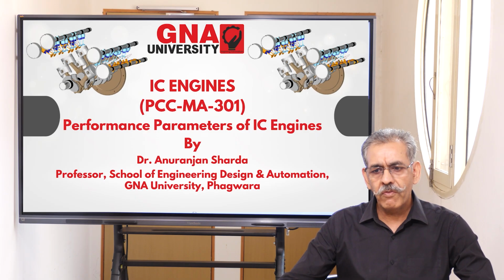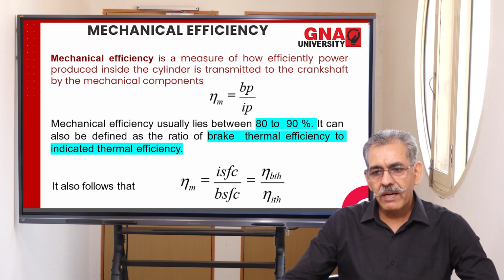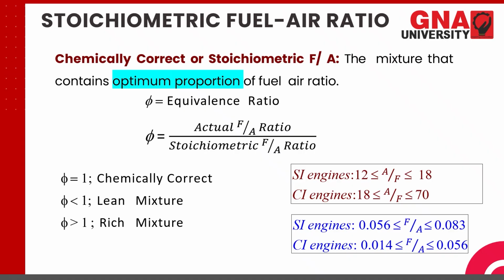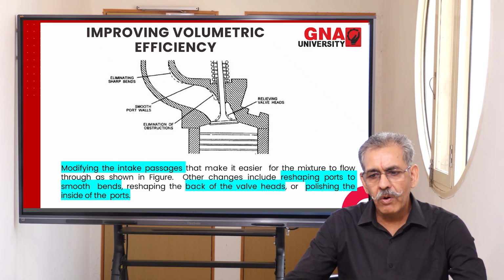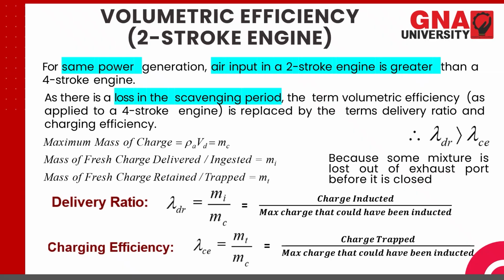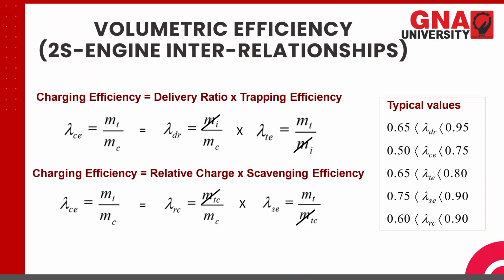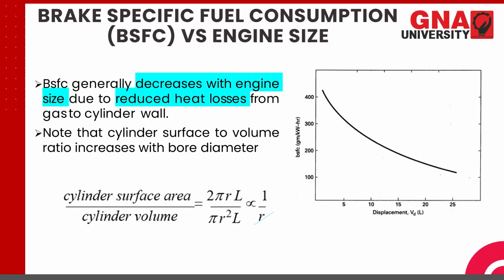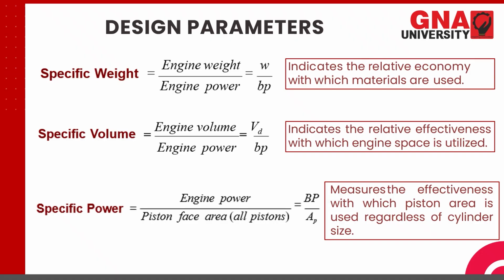IC Engines | Lecture 5 | Performance Parameters of IC Engines